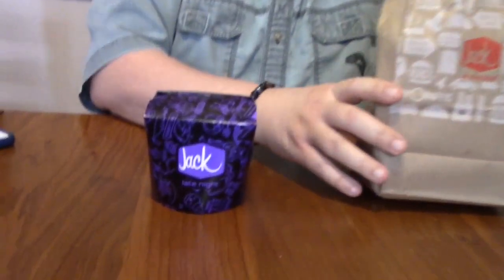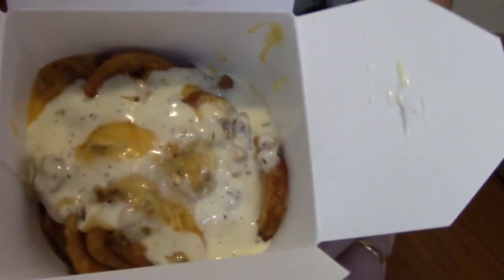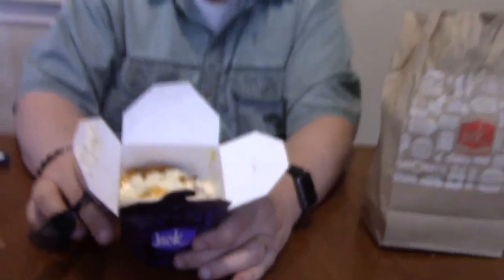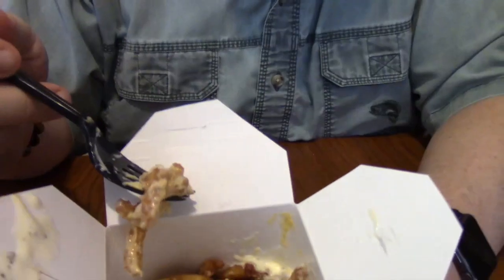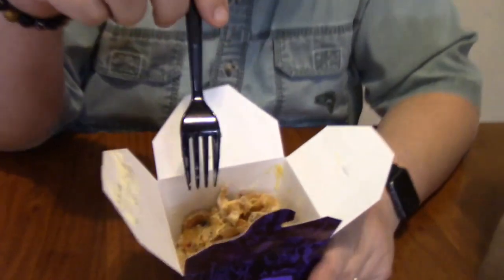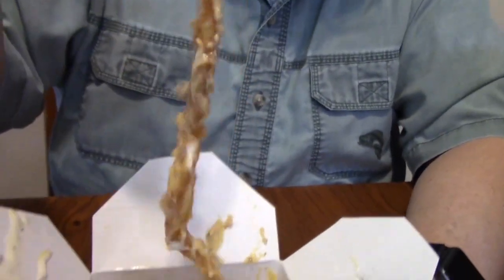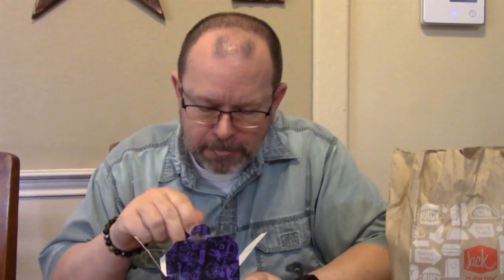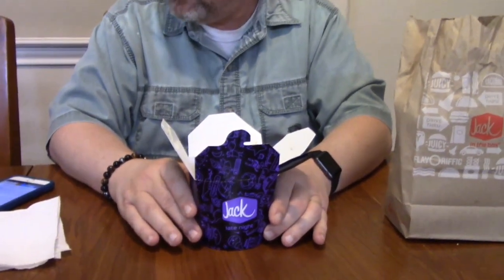JACK IN THE BOX TRIPLE CHEESE & BACON CURLY FRIES REVIEW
Come on over and check out my review on the Triple Cheese & Bacon Curly Fries from Jack In The Box. See what my thoughts were on these fries.